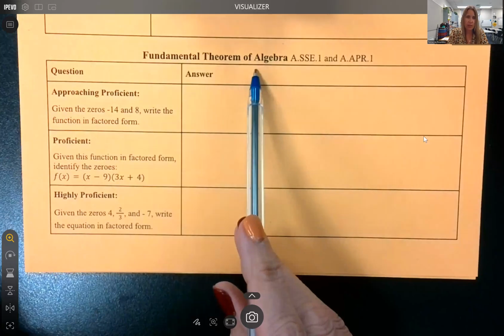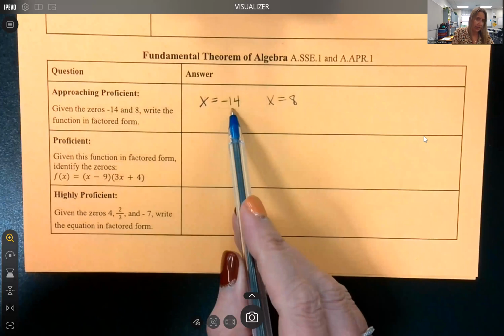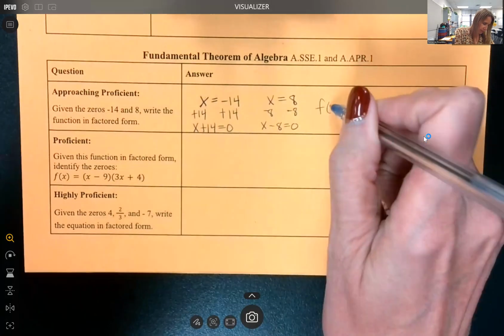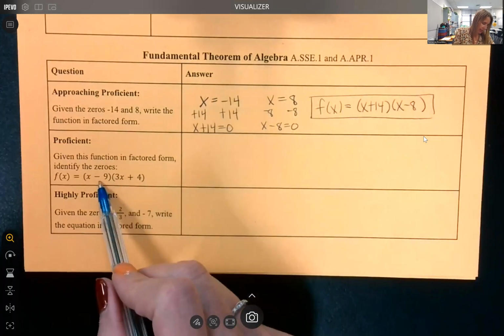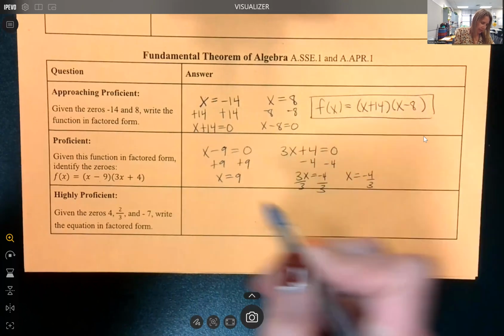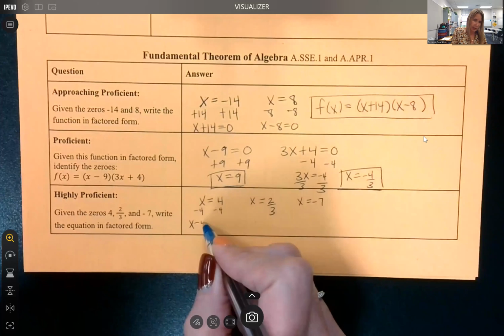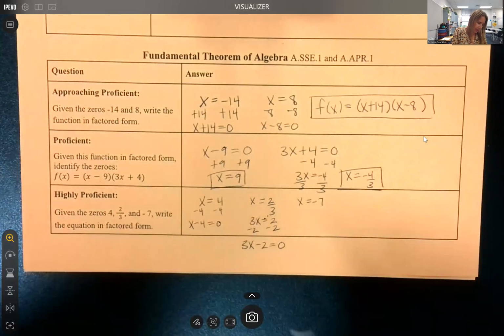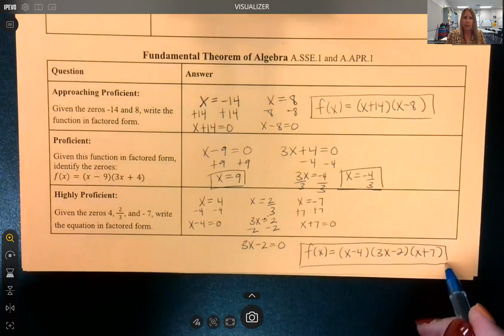Unit 2 Math 3H Video Test Preview Fundamental Theorem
Use the fundamental theorem of Algebra to write a function in factored form given the zeros, or find the zeros of a function in factored form.